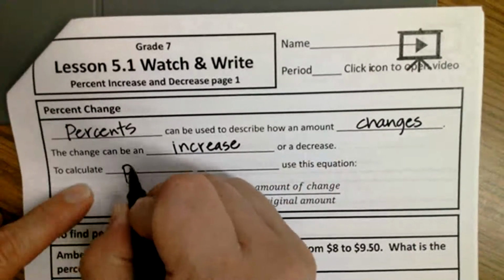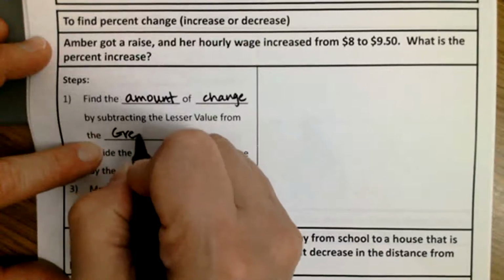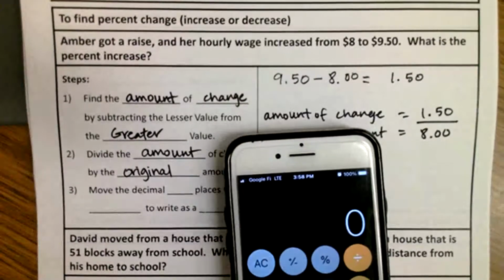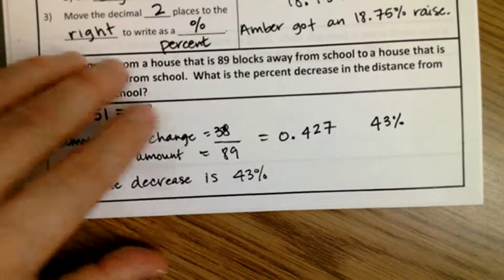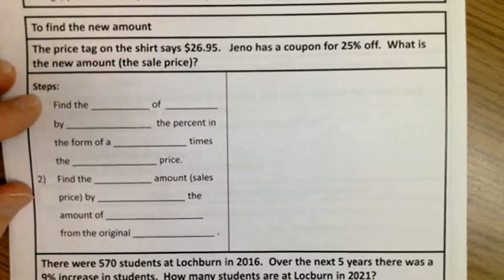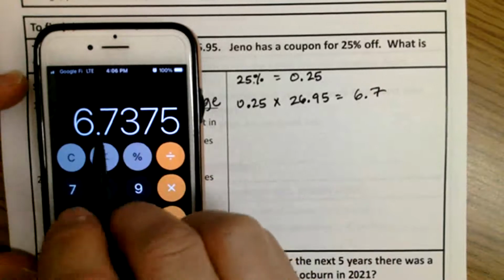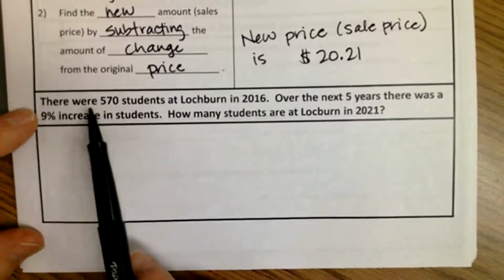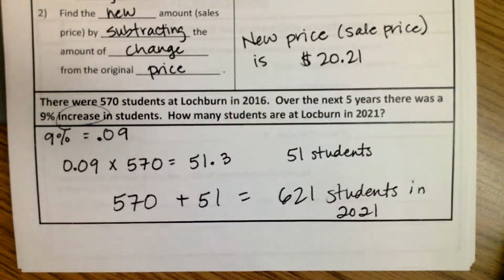Grade 7 Lesson 5 1 Watch and Write